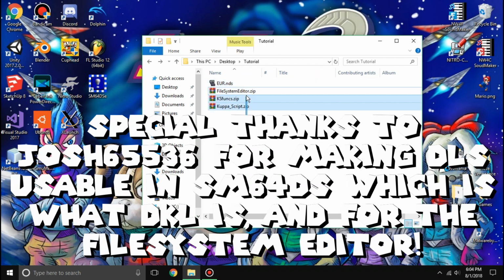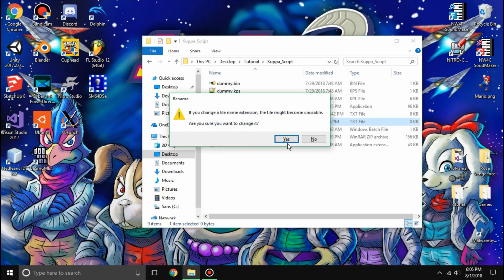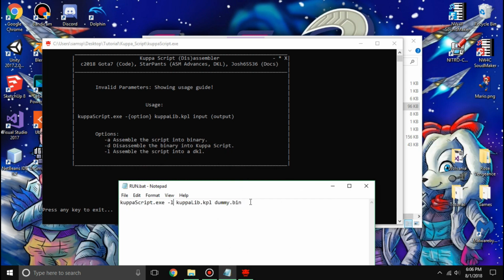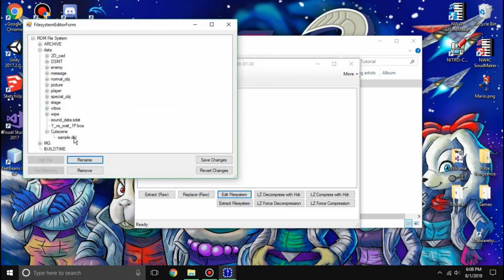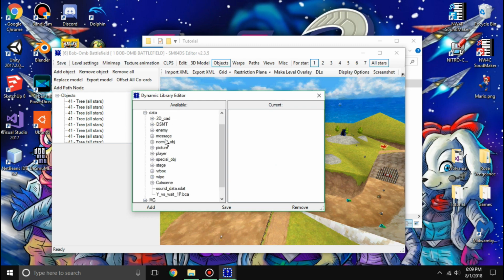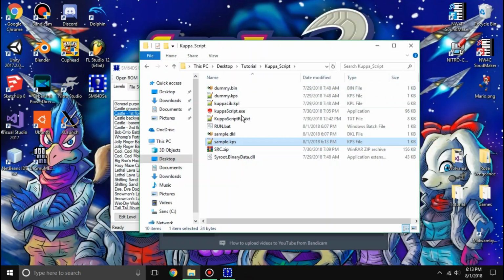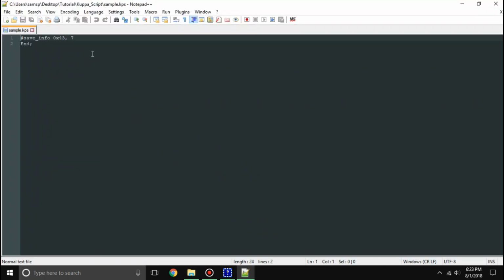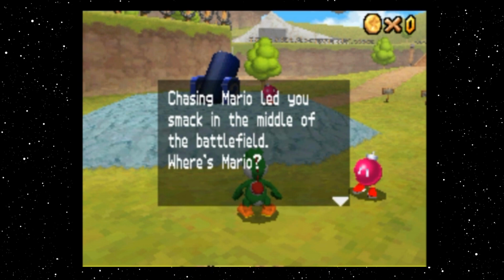[OLD!] SM64DS Hacking Tutorial - Inserting Cutscenes (DKL)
Learn how to add custom cutscenes in SM64DS!

Special Thanks:
StarPants - Made code in the DKL format, found easy way to get them into the game. Check out his channel!

Josh65536 - Made the DL format that DKL uses, and the File System Editor. Check out his channel!

Me - Made kuppaScript.exe and the thing to load DLs in the level editor.